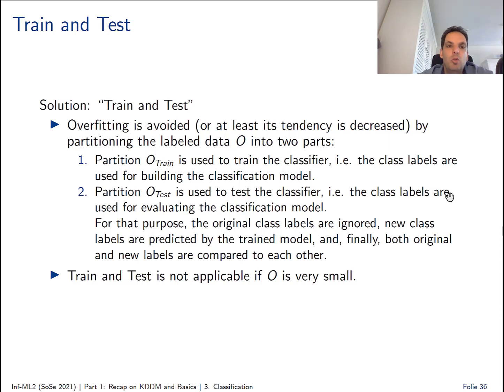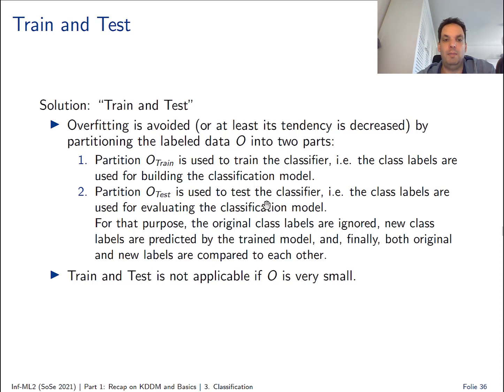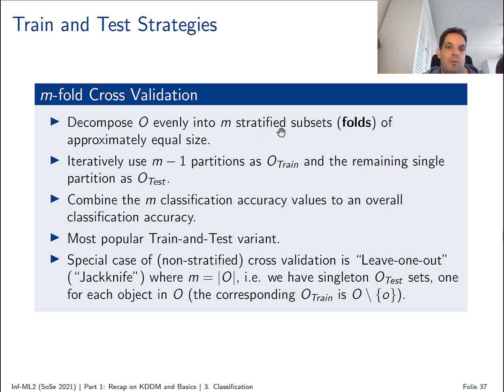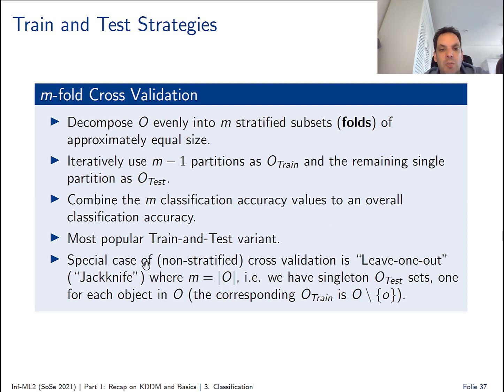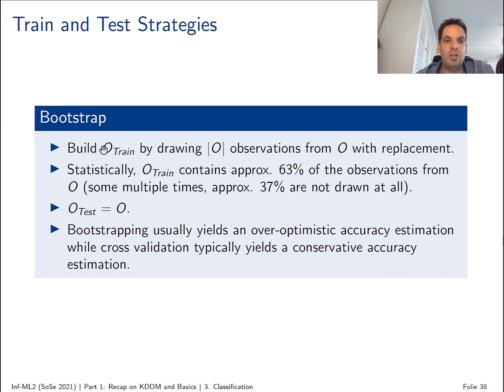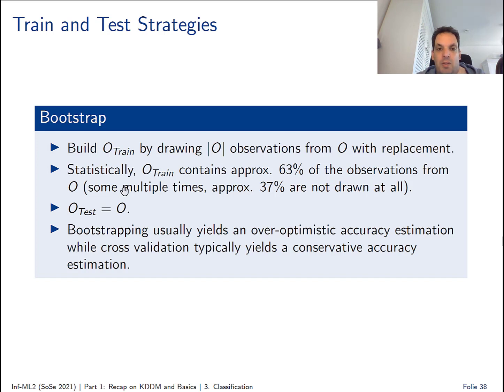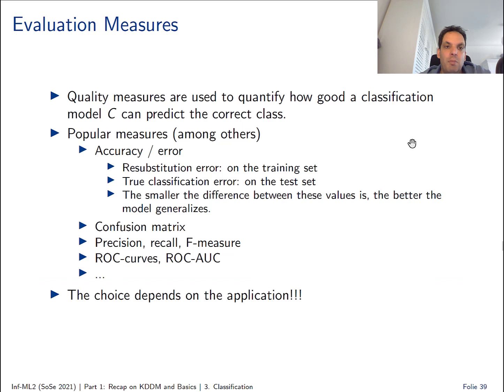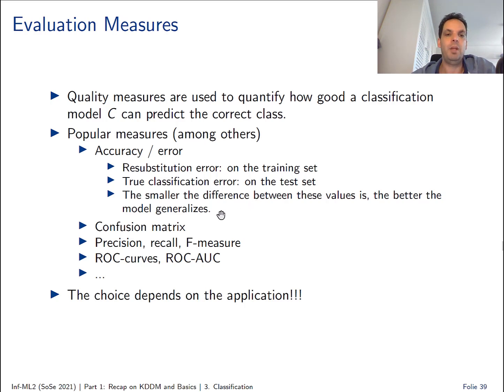01 Recap 10